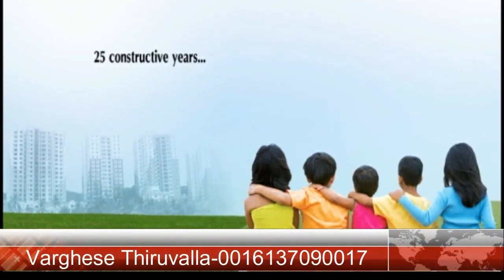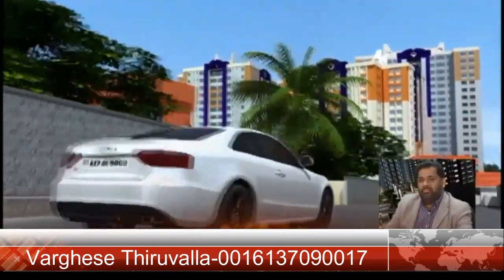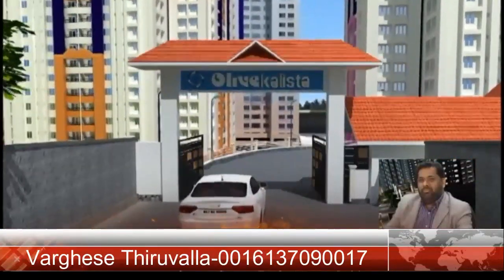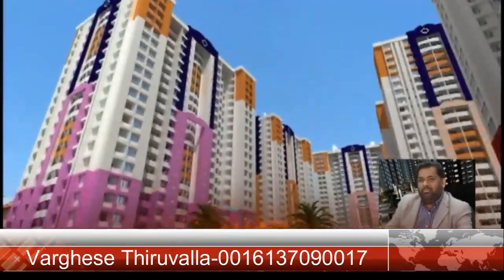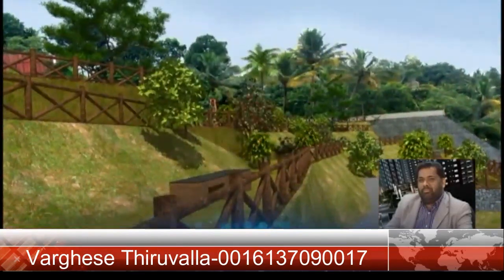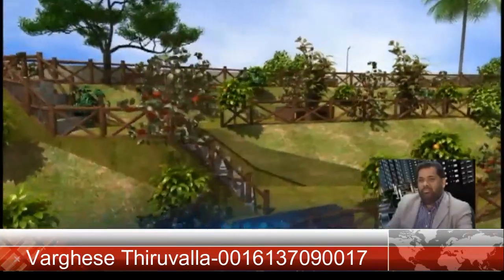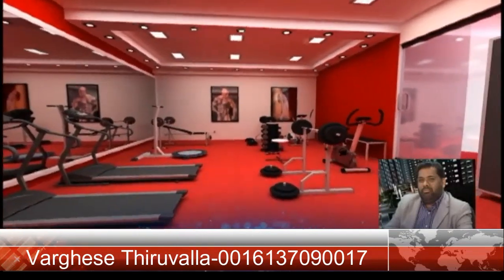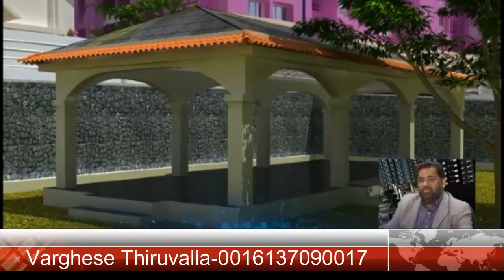IPC 91st General Convention 2015, Day 4 Worship Song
IPC 91st General Convention 2015
Day  4 -   Worship Song
Gospel Media / Thoolika TV
Please, Share with your Church Members,Family & Friends .